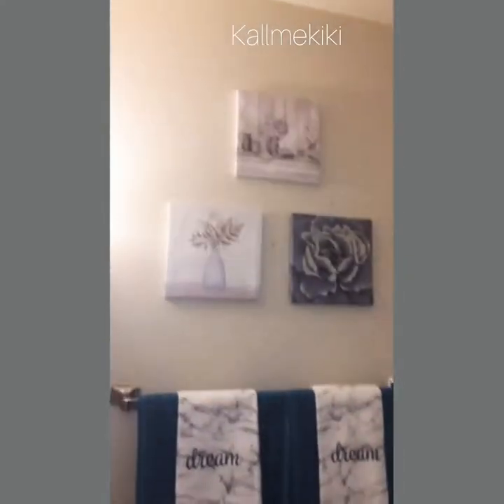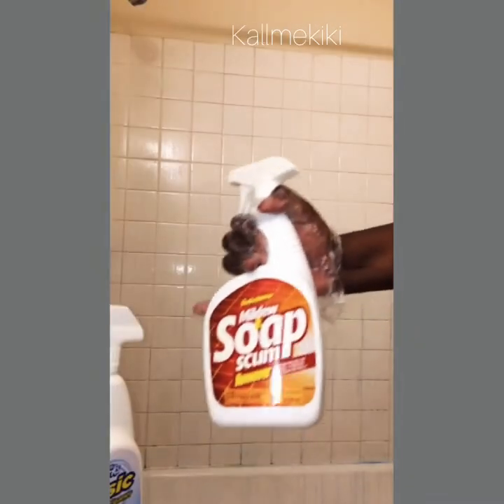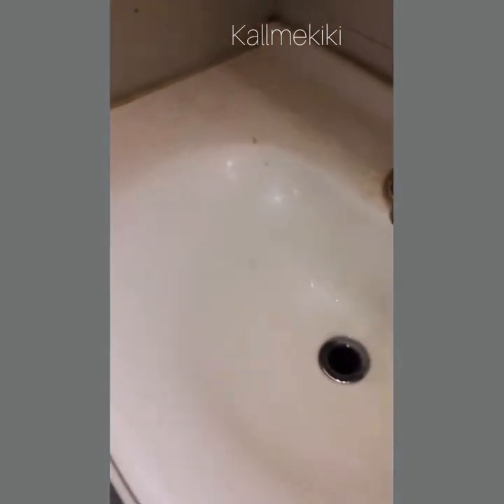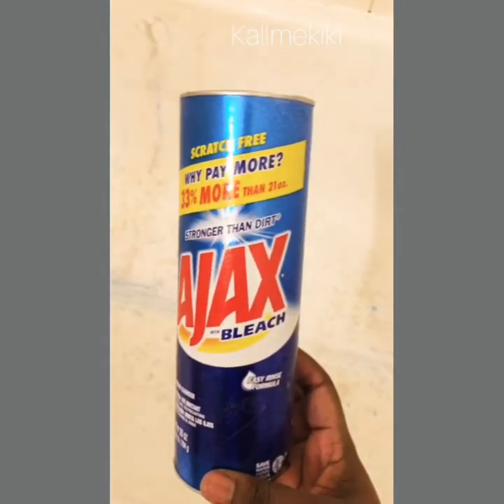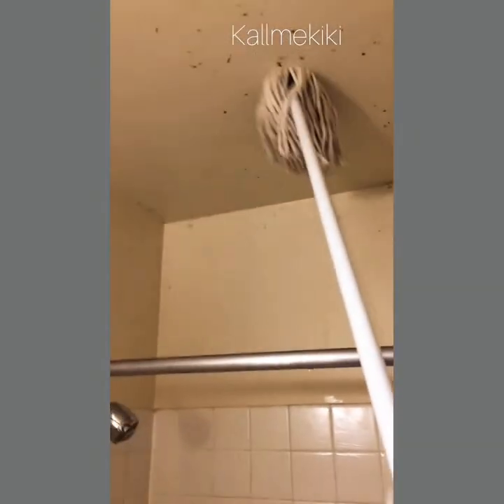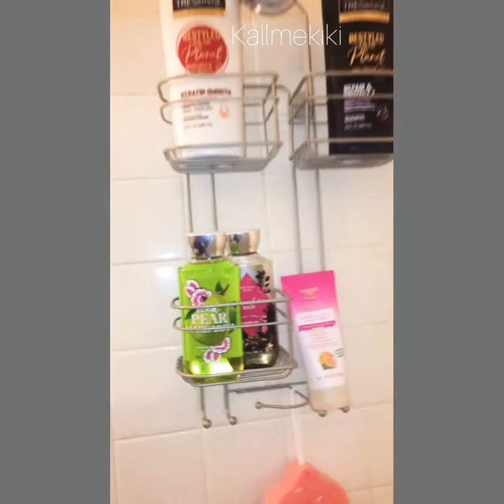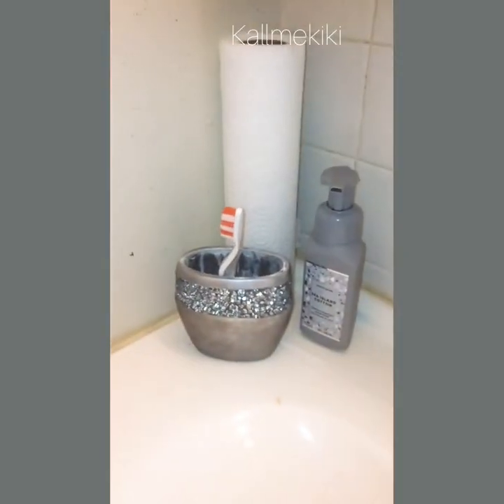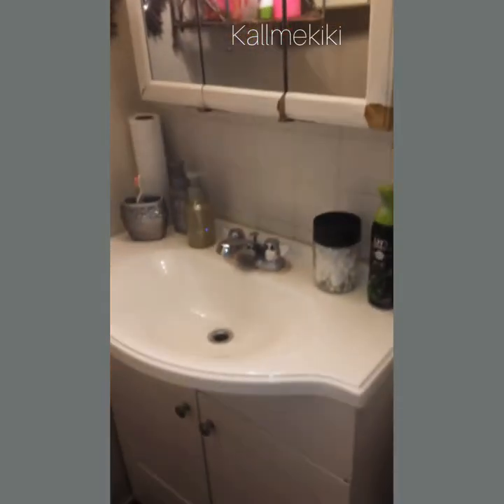Extreme Deep Clean with me watch me Scrub filthy mold and stains walls | tub + Bathroom Redecorating